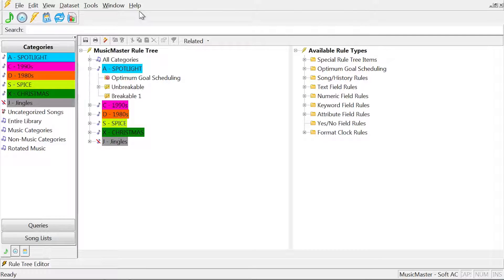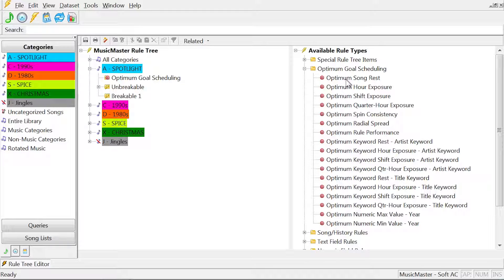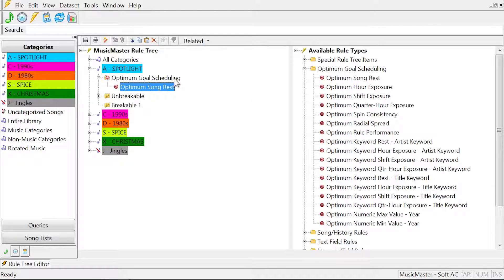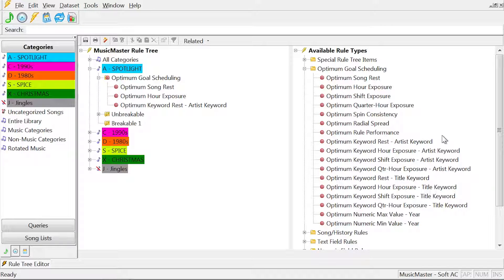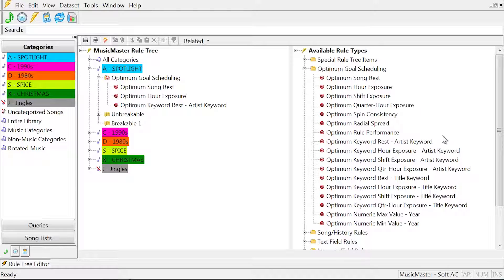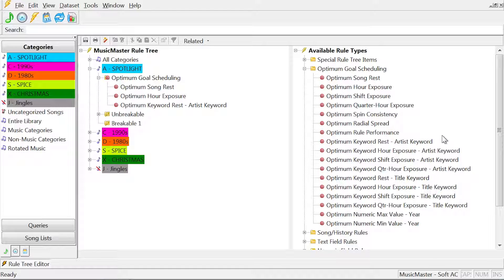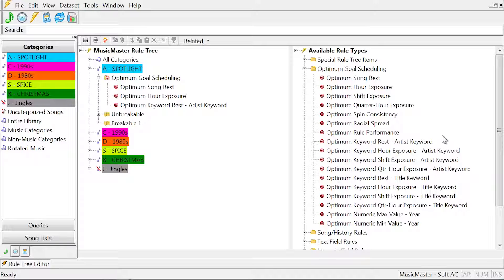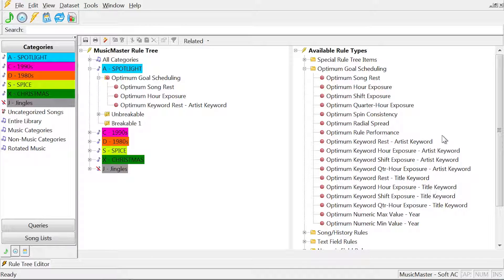46 - Optimum Goal Scheduling